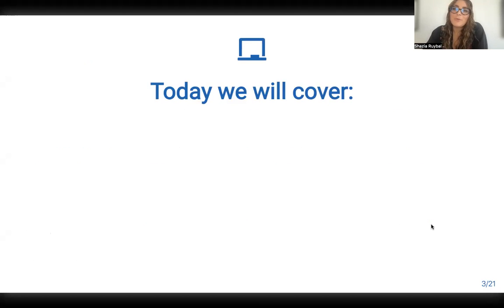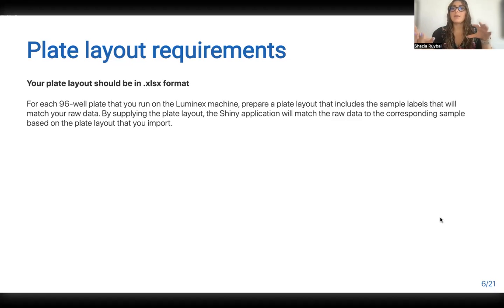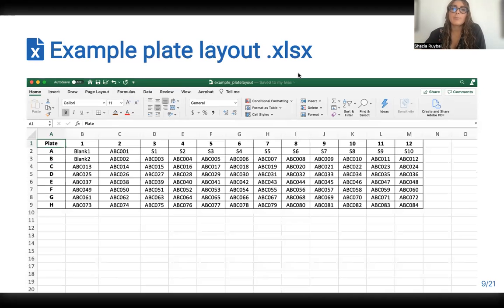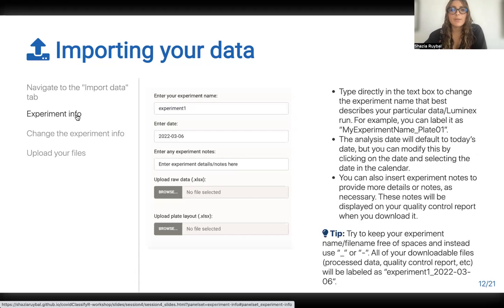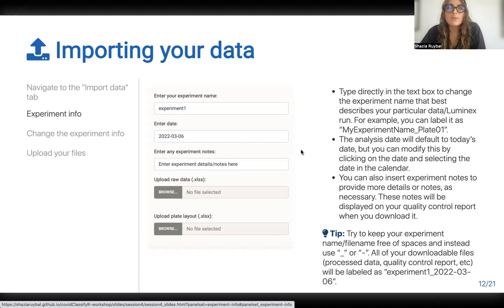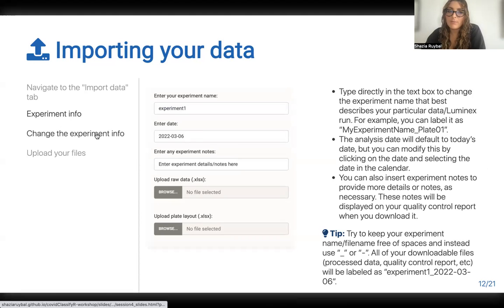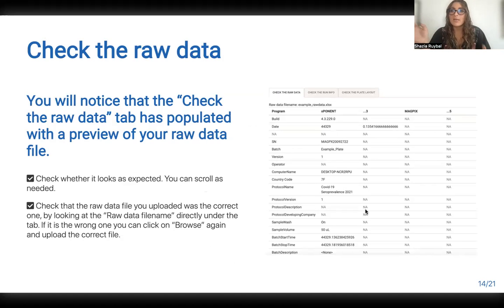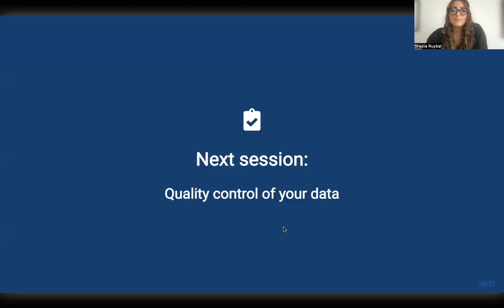Session 4: Data preparation and how to go from Luminex machine to covidClassifyR Shiny app